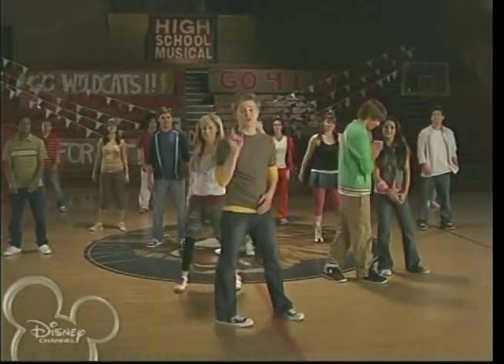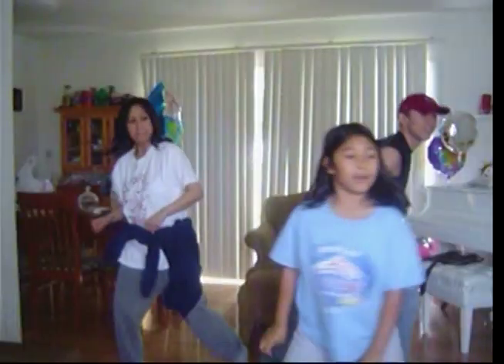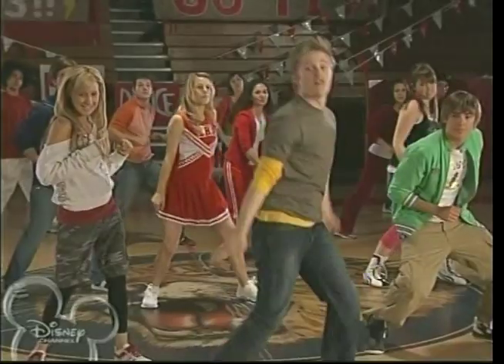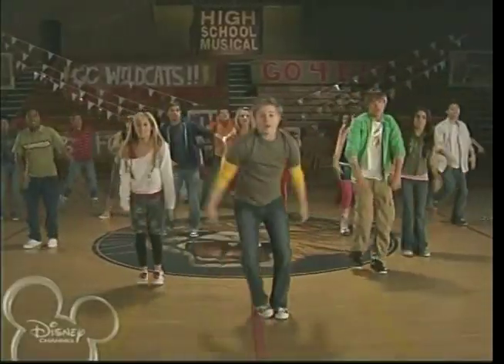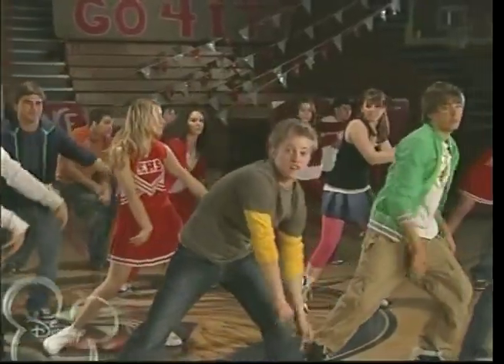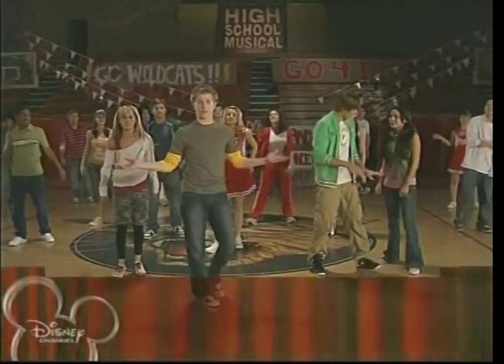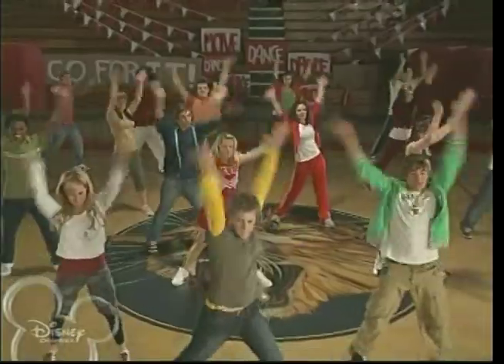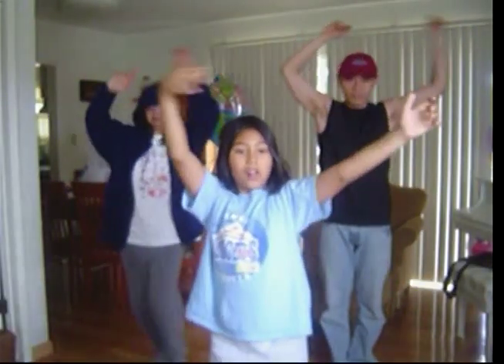Barredo High School Musical